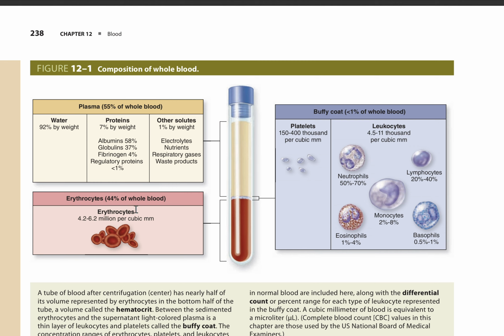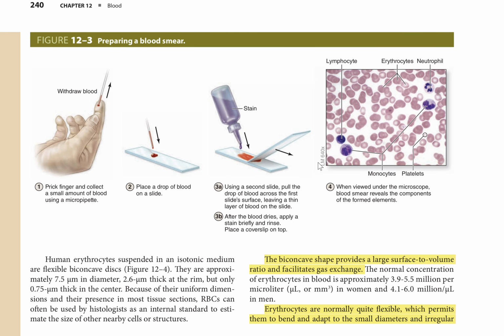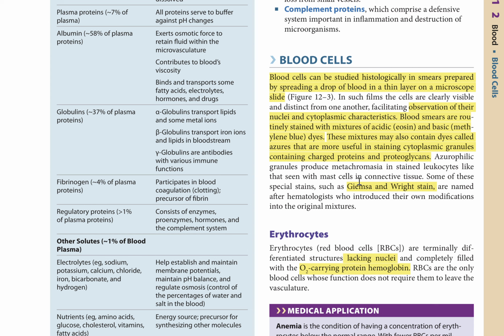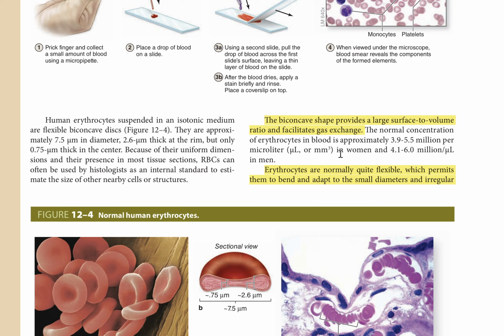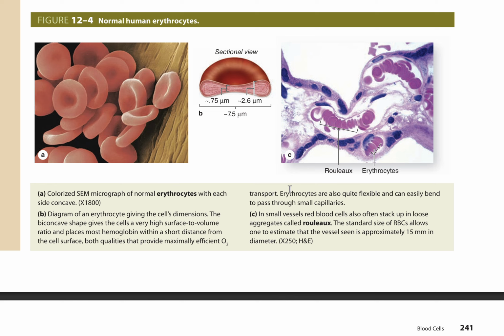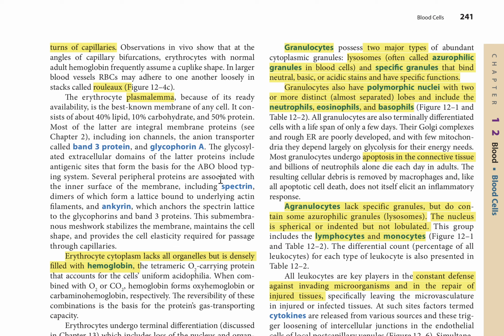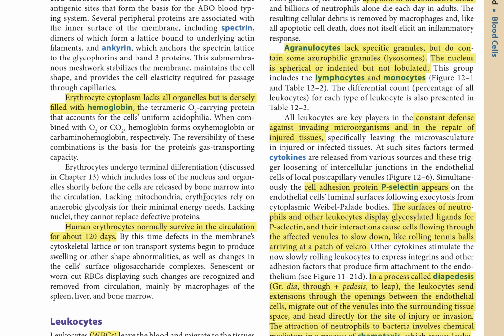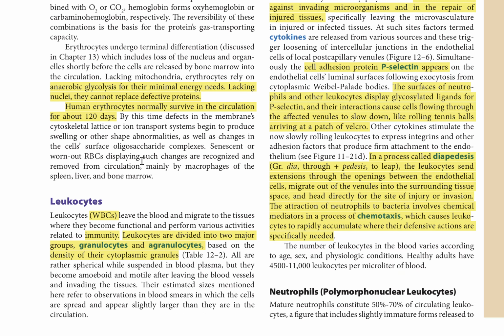Erythrocytes| Chapter 12 BLOOD| JUNQUEIRA'S Basic Histology| Red Blood Cells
RBCs or erythrocytes, which make up the hematocrit portion (~45%) of a blood sample, are enucleated, biconcave discs 7.5 μm in diameter, filled with hemoglobin for the uptake,transport, and release of O2, and with a normal life span of about120 days.